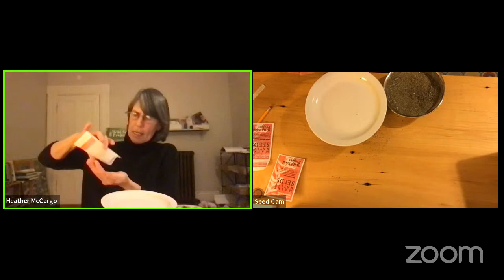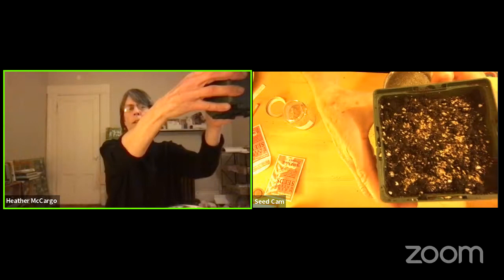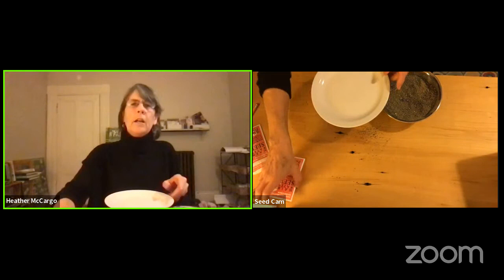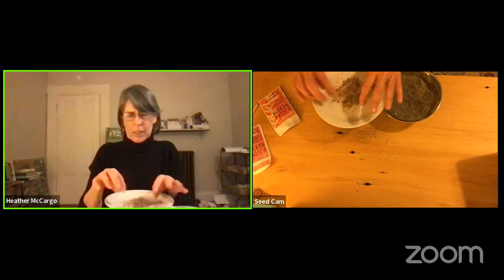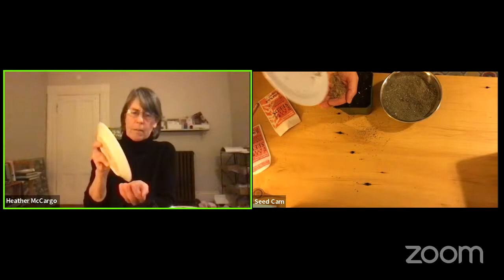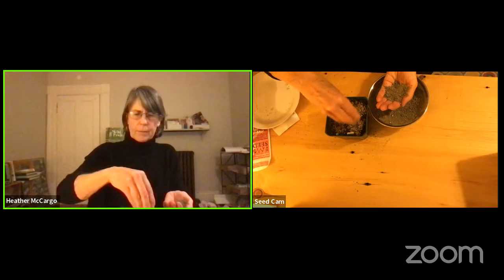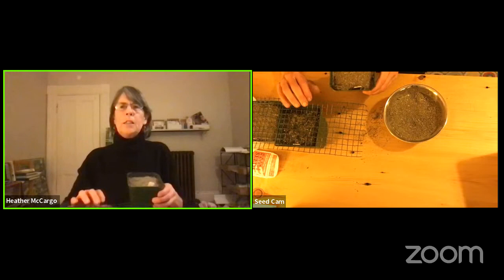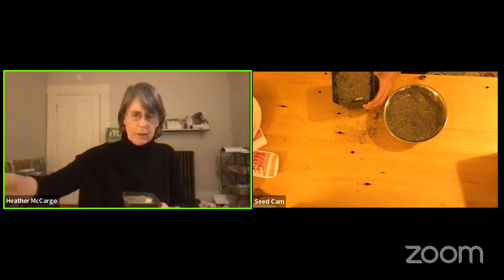Seed Sowing 101 with Wild Seed Project